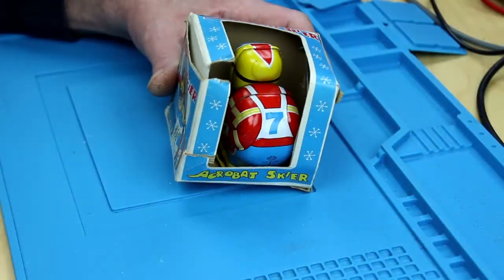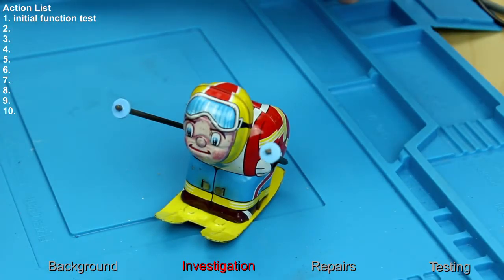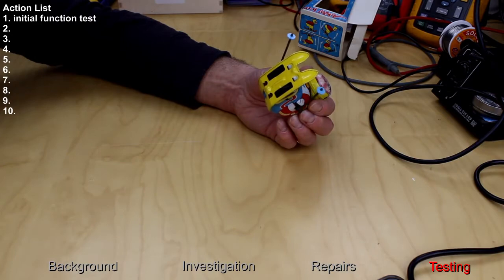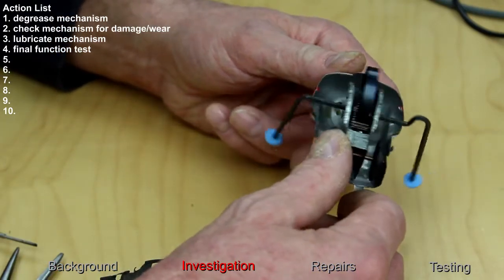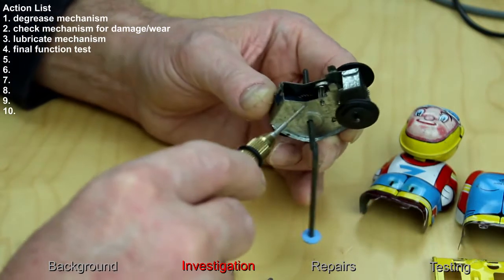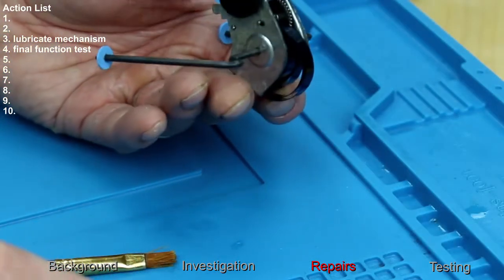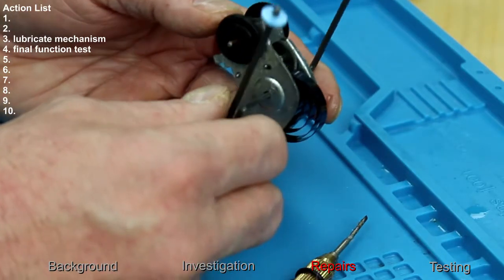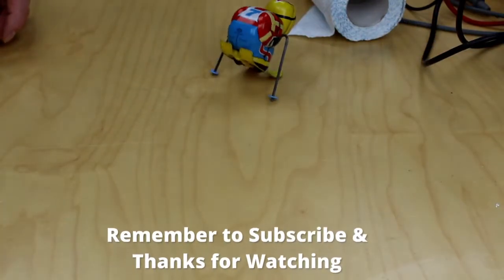Hiro acrobat skier. Is this clockwork toy too old to perform?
Let's take the toy apart and see if it can be made to work again.

Welcome to the Retro Tech Repair Shop, where I invite you to join me in a journey of investigating, repairing, reviewing & playing with obsolete technology, games and nostalgic favourites of the past.

I will be purchasing items from eBay that are listed as "for spares or repair" or "not working", to see if we can bring them back from the plight of impending landfill or recycling. Let's not allow these gems to be lost forever.

I will also be taking a look and reviewing working toys, games, models & collectables from my childhood or based on classic films & TV series from the 70's onwards.

I hope you find it interesting, informative and fun.